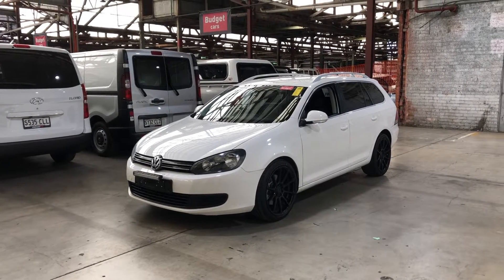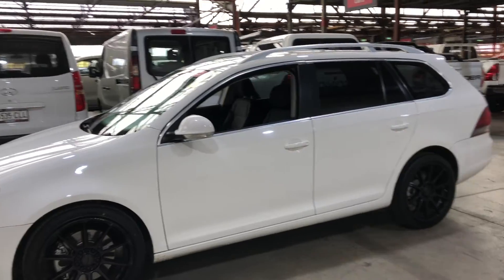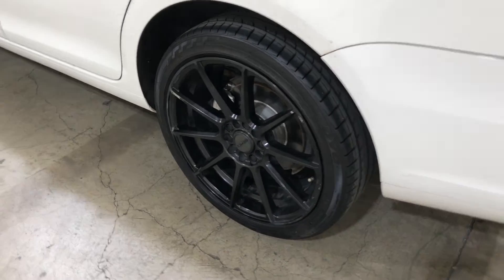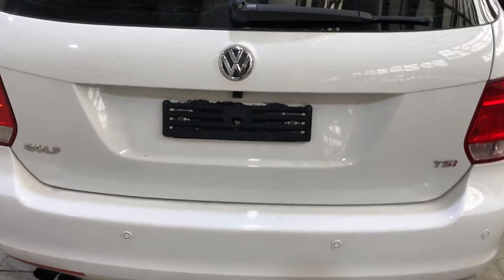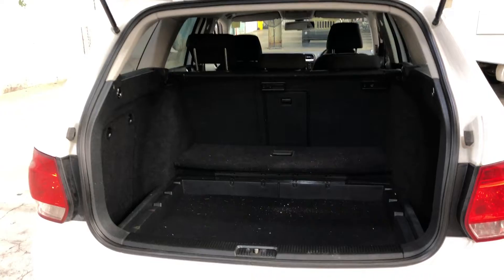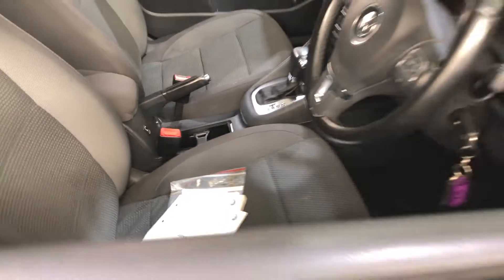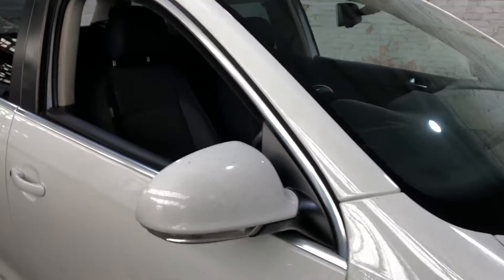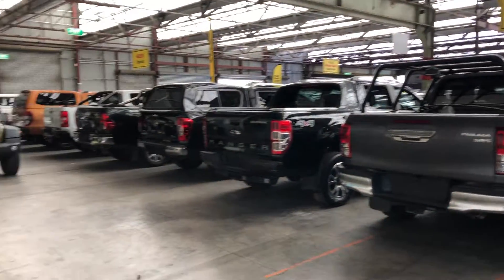2010 Volkswagen Golf V1MY10118TSI DSG Comfortline White 7 Speed Sports Automatic Wagon